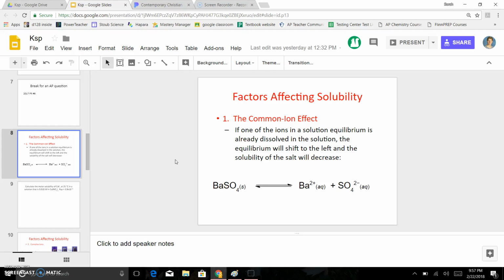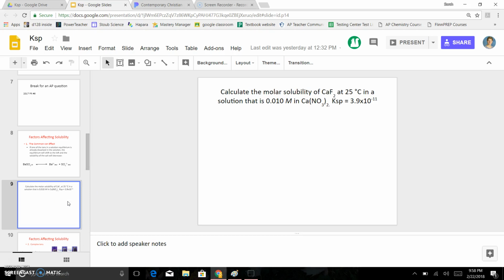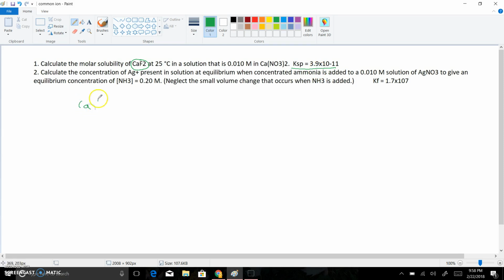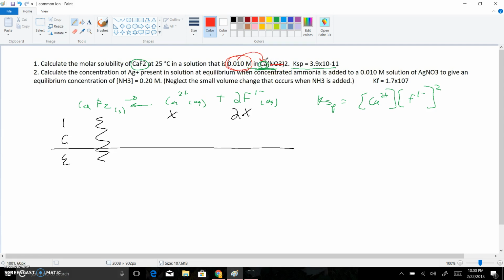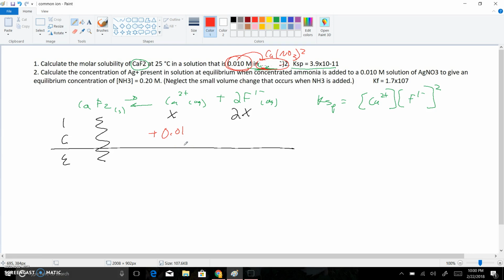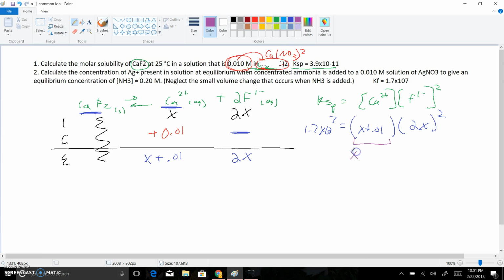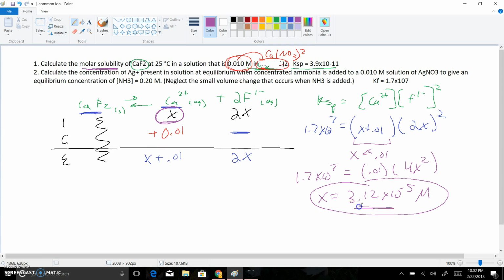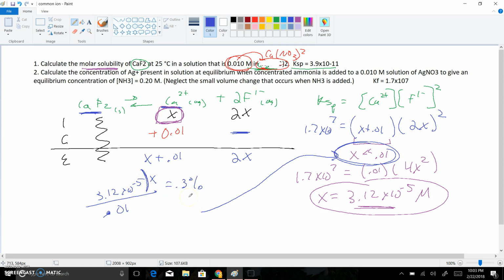AP common ion with Ksp math